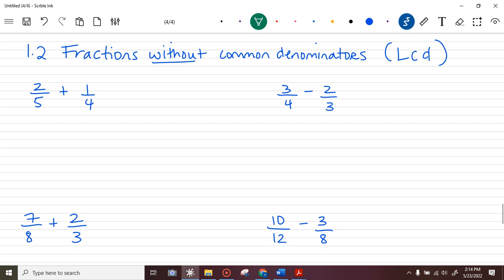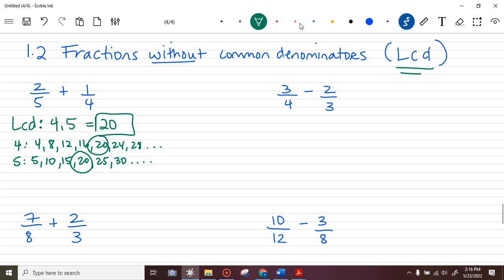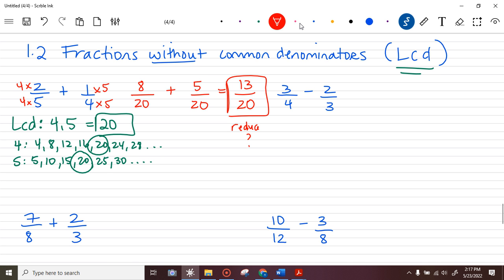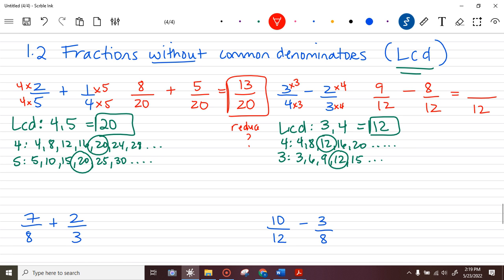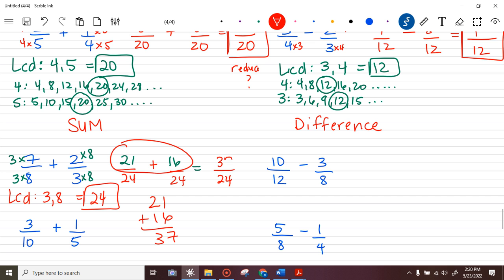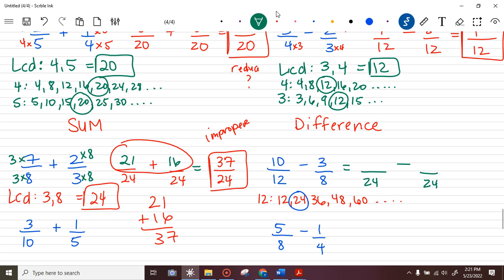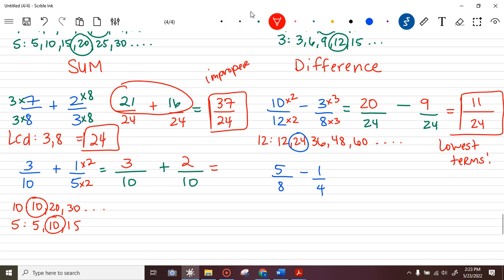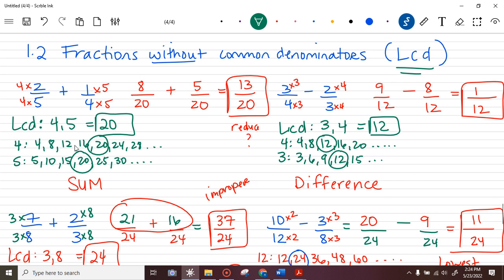How to Add & Subtract Fractions without LCD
In this video, you will learn how to add and subtract fractions with unlike denominators.